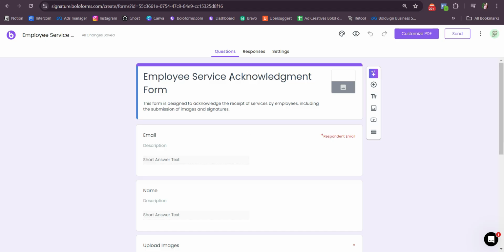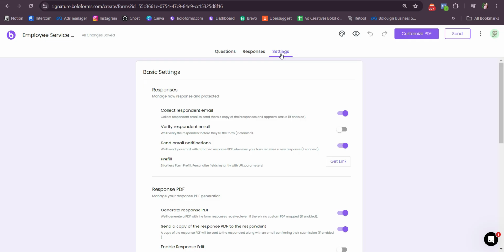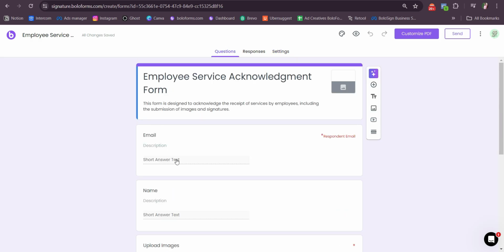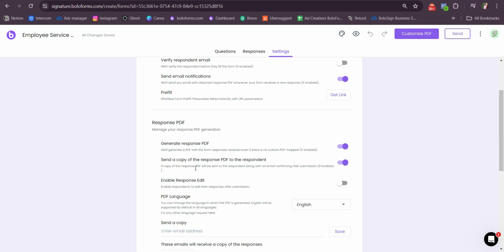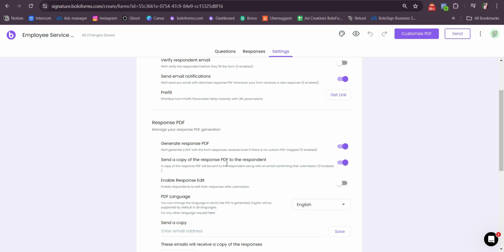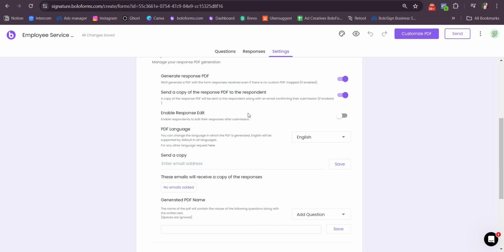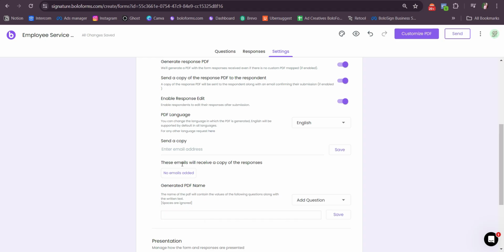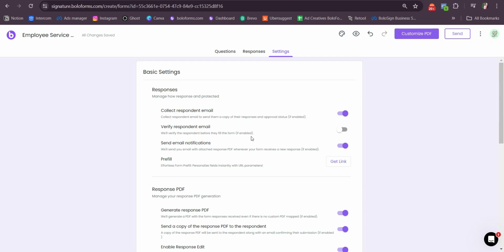How to manage response settings before sending out the form?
In this tutorial, you'll learn how to manage your Form Responses settings.

Before you publish the form, open Settings → Responses and Settings → Response PDF to decide exactly how each form response is handled: turn on Collect respondent email (and Verify respondent email if you want a pre-fill check), enable Send email notifications so your team gets an alert for every submission, switch on Generate response PDF, choose PDF Language, and set delivery—Send a copy of the response PDF to the respondent and add internal addresses under Send a copy; if edits are allowed later, toggle Enable Response Edit.